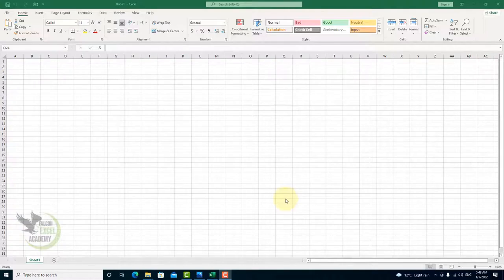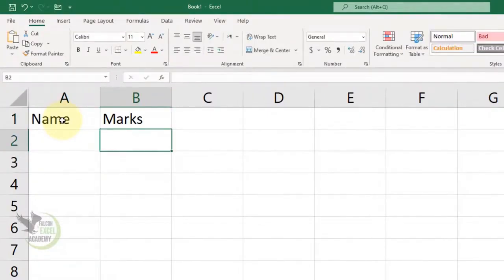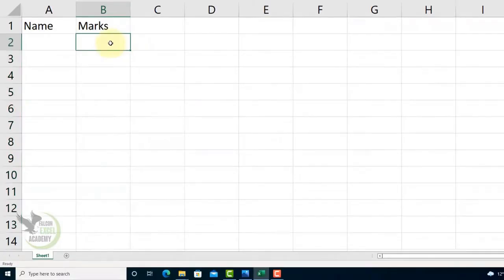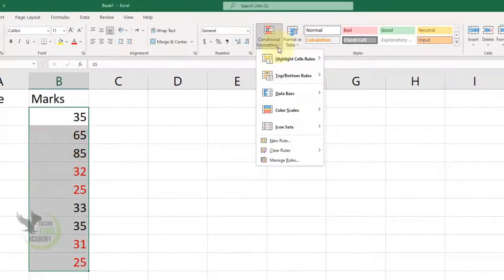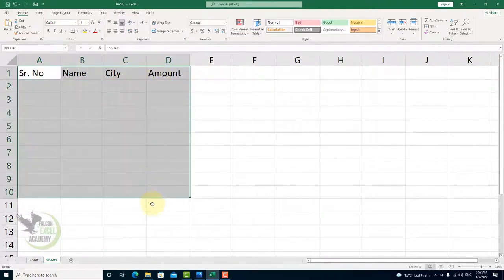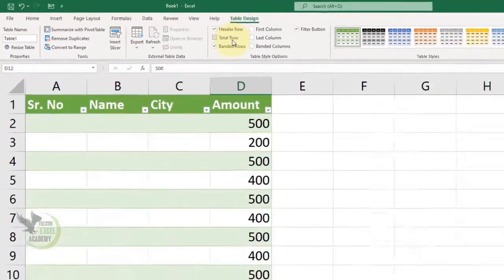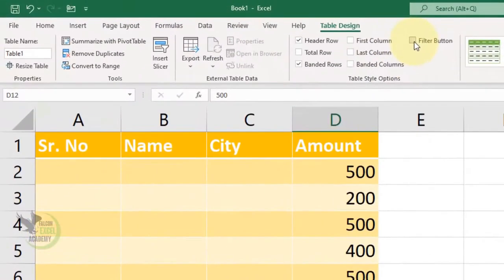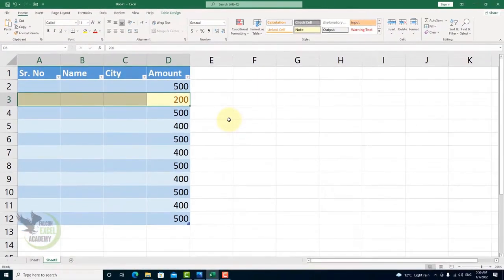👉 MS Excel 2021 Full Course | Lesson 05 | Conditional Formatting, Format as Table & Cell Styles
In this video, you will learn Microsoft Excel 2021 Lesson 05 in English.

This lecture covers important Excel features including:
• Conditional Formatting
• Format as Table
• Cell Styles

If you want to improve your Excel skills and learn professional data formatting techniques, this video is perfect for you.

This is part of the MS Excel 2021 Full Course, designed for beginners to advanced users.

Topics Covered:
✔ Conditional Formatting in Excel
✔ Format Data as Table
✔ Excel Cell Styles
✔ Professional Excel Formatting Tips